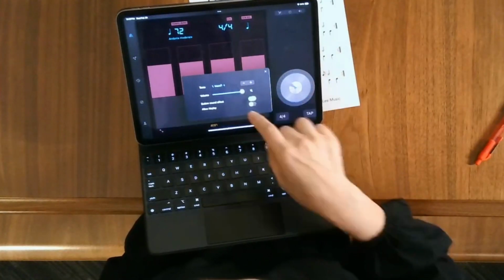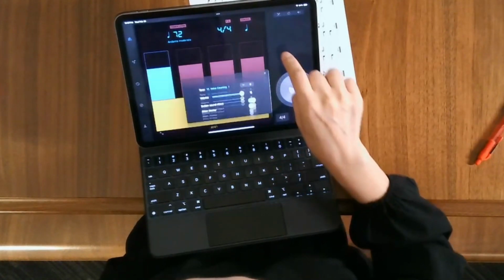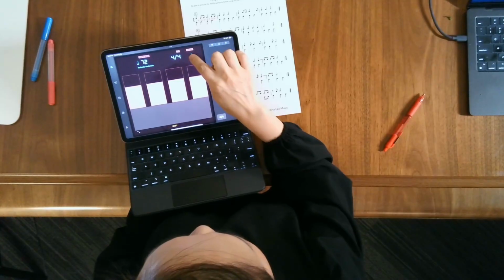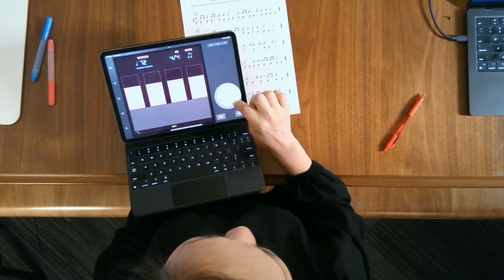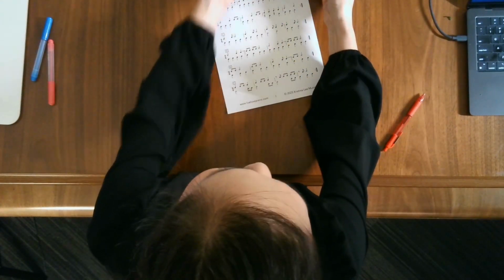RHYTHM 103: PRACTICE & STRATEGIES FOR PIANO PLAYERS - BEGINNERS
Learn how to apply rhythm practice directly at the piano with structured exercises in this step-by-step piano lesson. Structured Piano Courses

In this piano lesson, we build on the previous rhythm work and introduce foundational piano practice techniques that connect rhythm to physical coordination. These exercises prepare you for deeper musical understanding and the ability to shape rhythm creatively in your playing. Understanding this concept is essential for developing technique, musical awareness, and long-term musicianship at the piano.

This lesson reflects the integrated approach I teach inside my structured courses, where technique, theory, and musical understanding develop together.